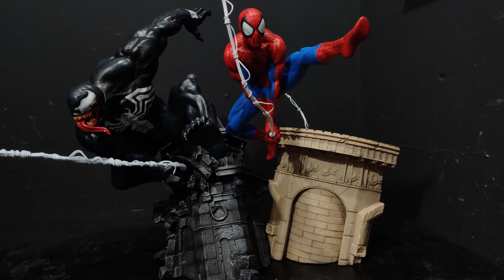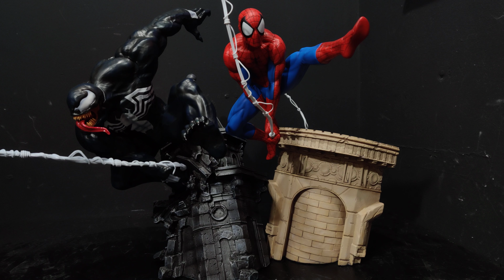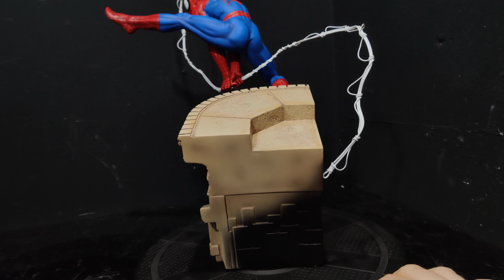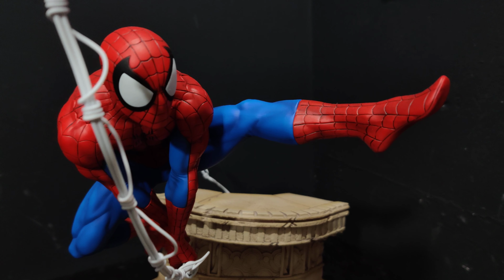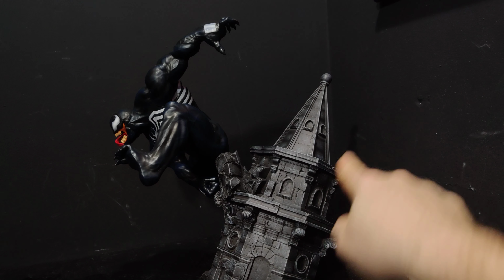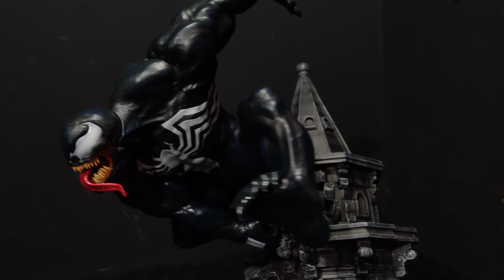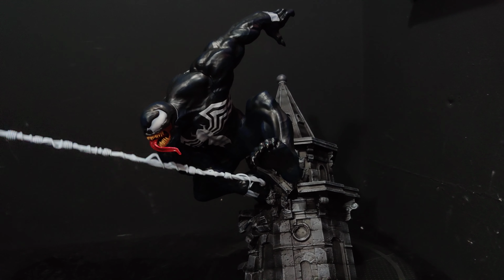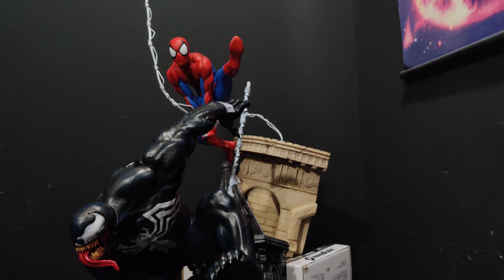DGK Review - Kotobukiya ArtFX Spiderman & Venom 1:6 Statues 4K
Review #117 - Kotobukiya ArtFX Spiderman & Venom 1:6 Statues 4K

Peter & Eddie sitting in a tree. K I S...

Statueforum.com - DeadGhostKnight

Likes and comments more than welcome, i always reply to comments!